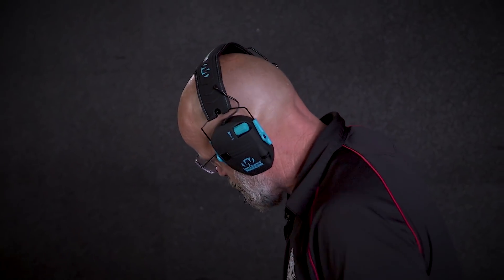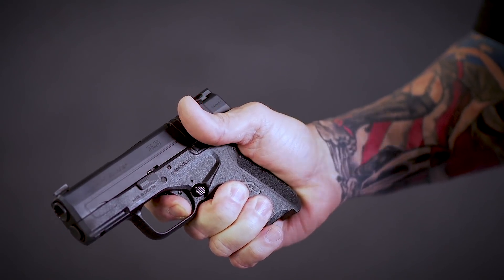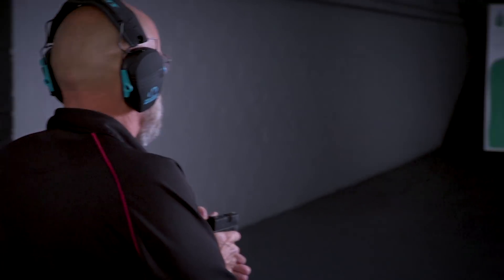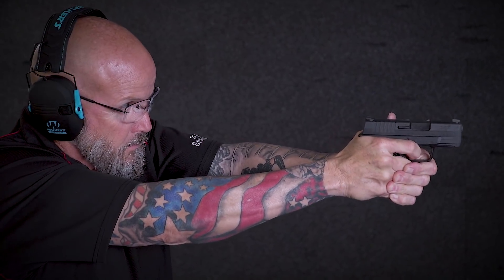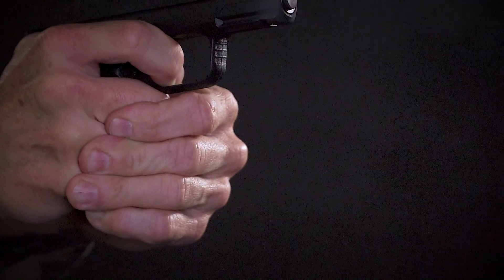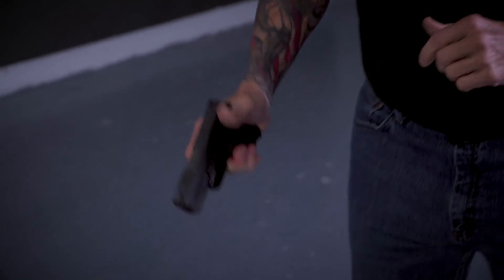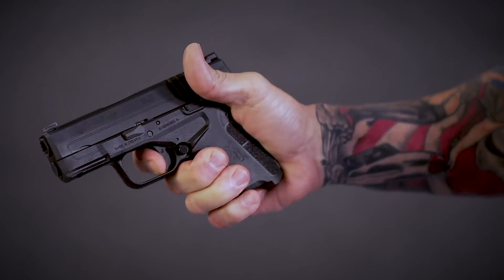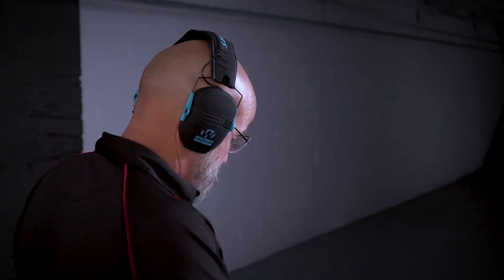How to Shoot Faster, More Accurately: Trigger Reset| Gun Talk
Springfield Armory's Steve Horsman demonstrates the best way to reset your trigger to shoot better, faster, and more accurately. (Sponsored)